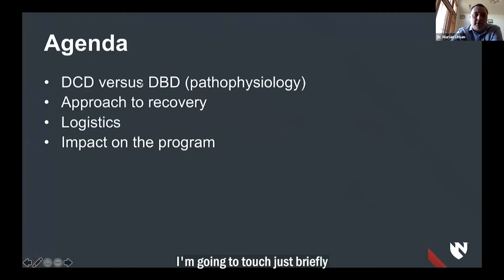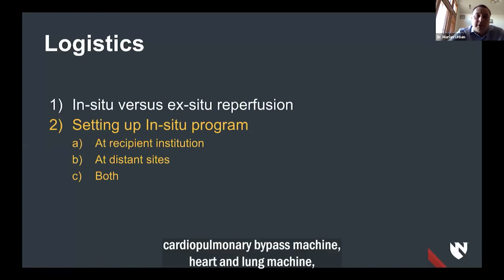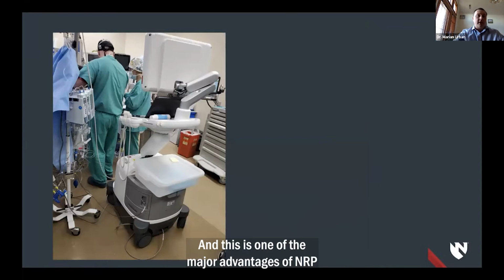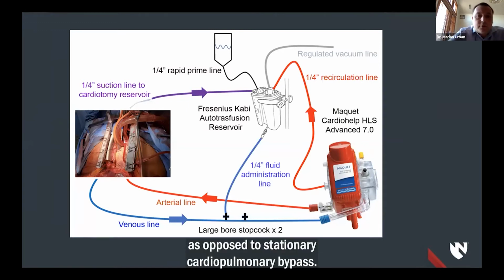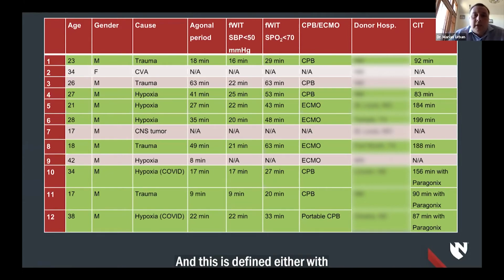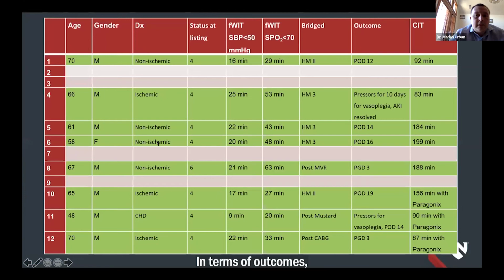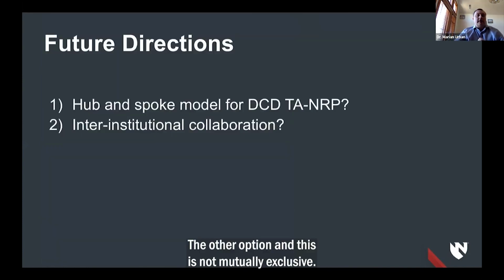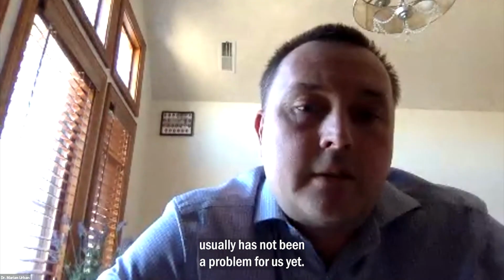Remote Recovery of NRP-DCD Donors - Dr. Marian Urban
Exploration of the early outcomes of investigational NRP-DCD method at the University of Nebraska. A discussion of how the Paragonix SherpaPak® System has been used for transporting donor hearts following NRP-DCD protocols.

Presented on January 12, 2022 by Dr. Marian Urban, Assistant Professor, Division of Cardiac Surgery, University of Nebraska Medical Center